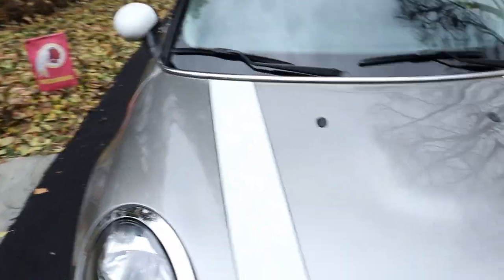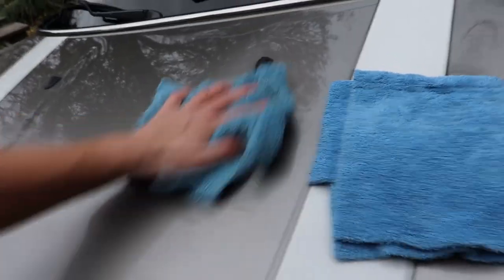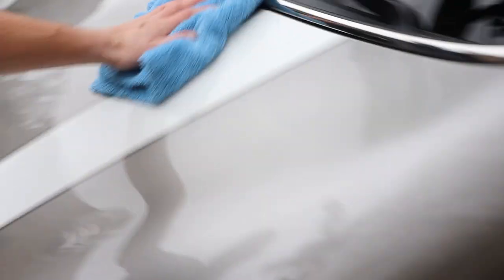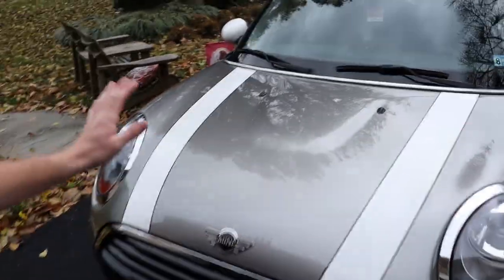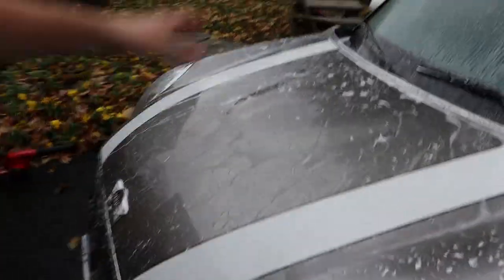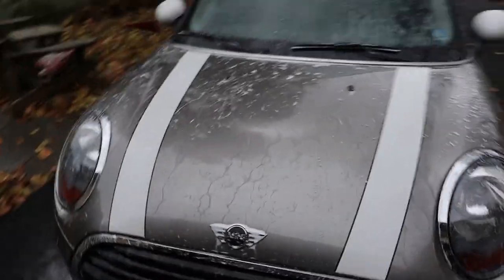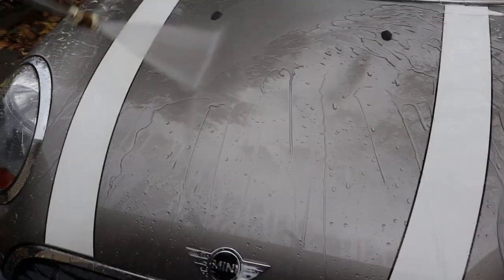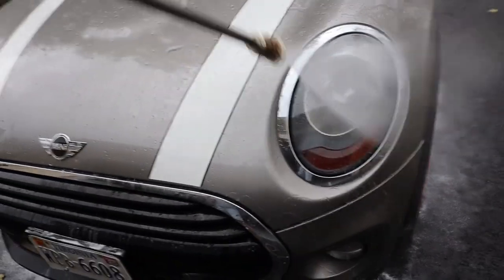Turtle Wax Hybrid Solutions Ceramic Spray Coating! (Water Beading and Durability Test)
In this video i review the new turtle wax spray coating from there hybrid solution line of products.